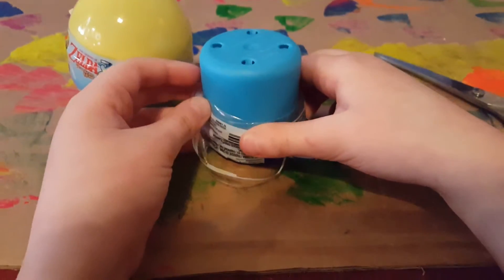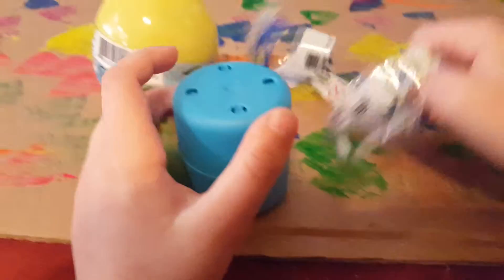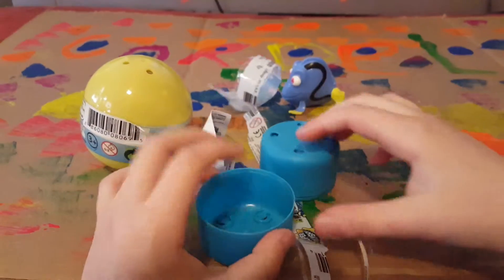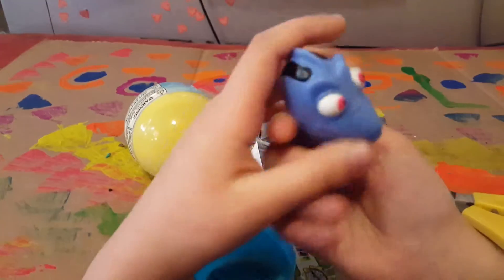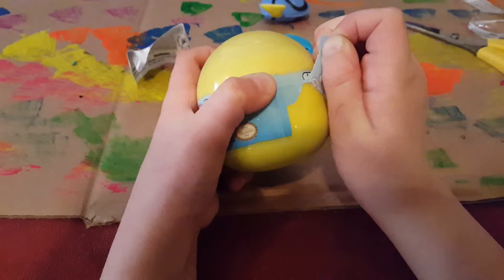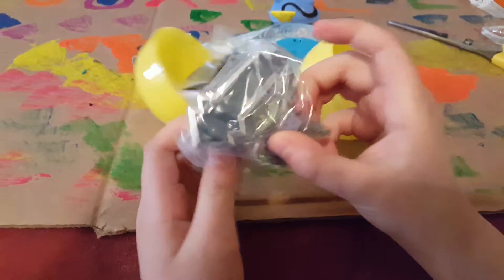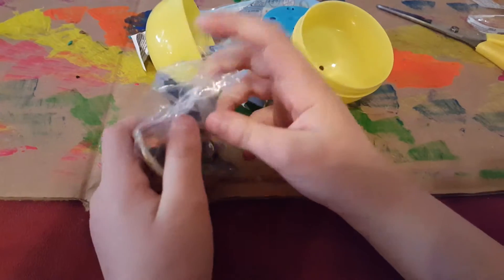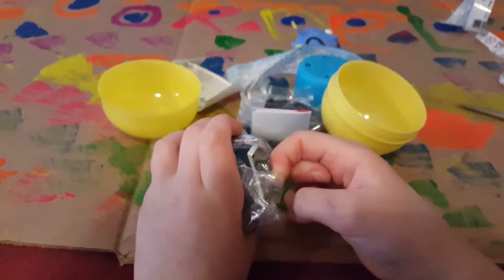Cordelia Unboxing Zelda and Disney.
Cordelia unboxes a Zelda and Disney Fashem.